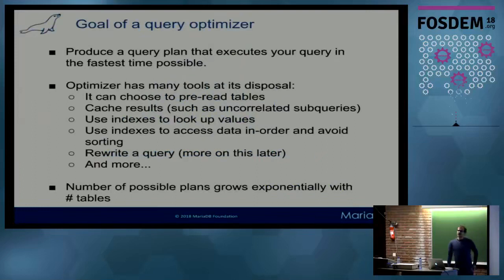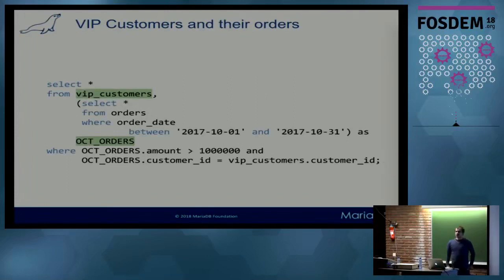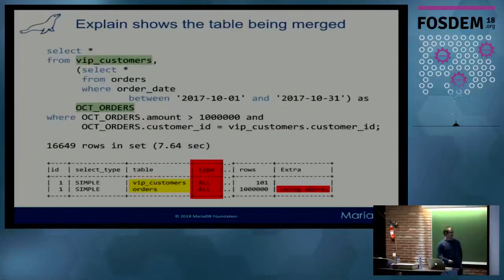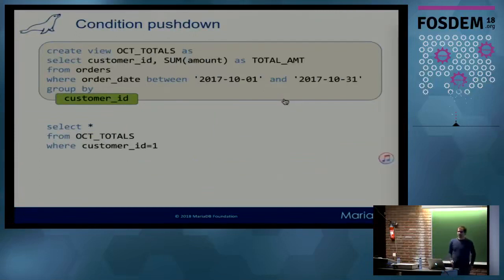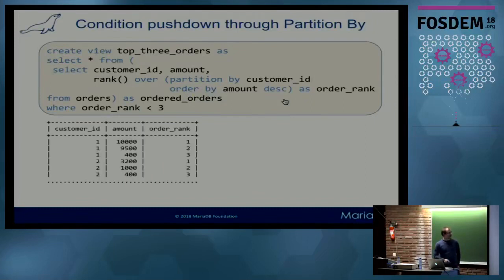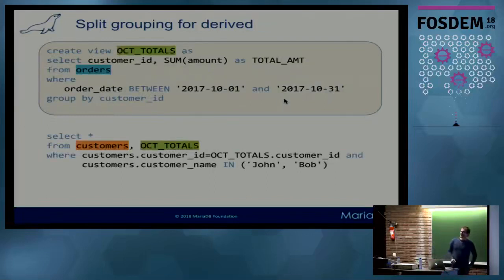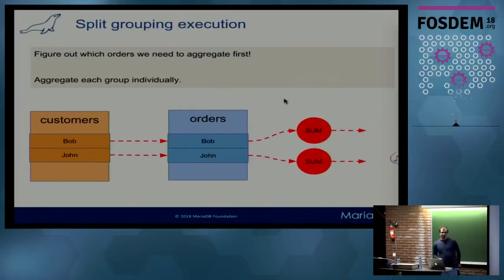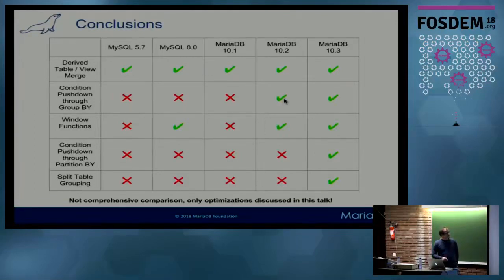Let's talk database optimizers